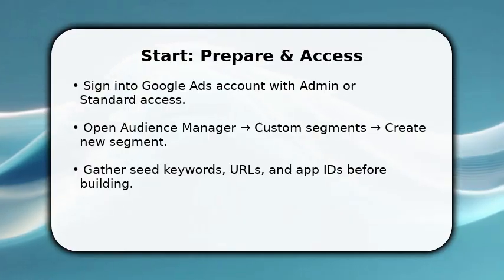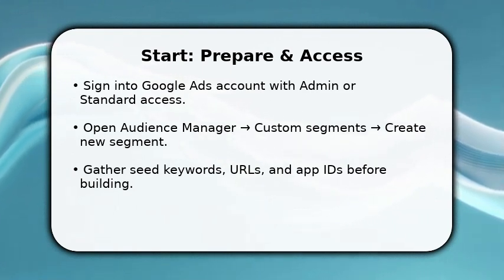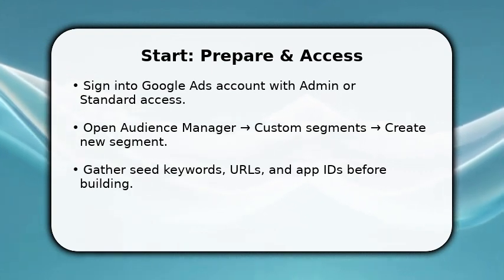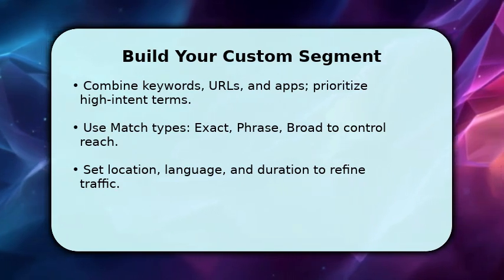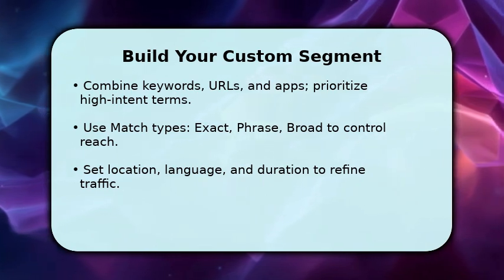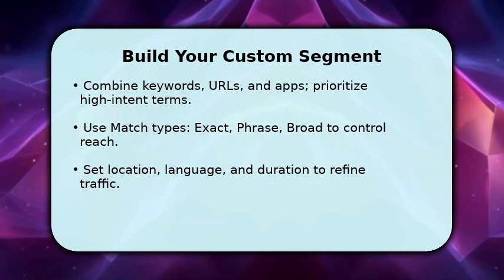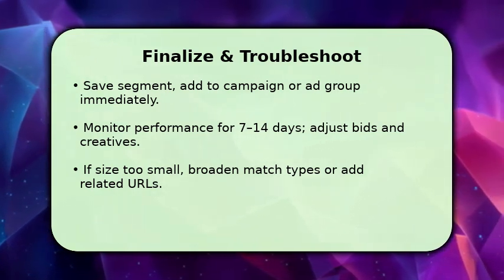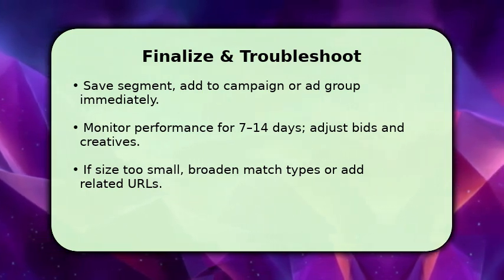How to Use Custom Segments in Google Ads (easy Method)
Discover the straightforward approach to leveraging custom segments in Google Ads for targeted marketing. This video guides you through creating and applying these tailored audience groups, enhancing your ad campaign' extraterrestrial precision.